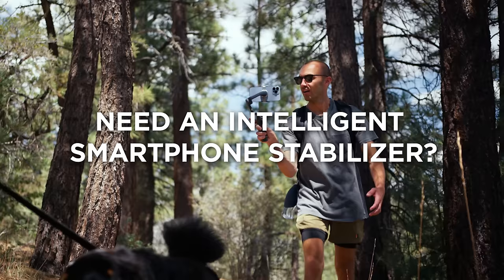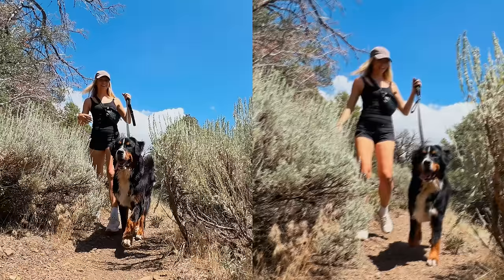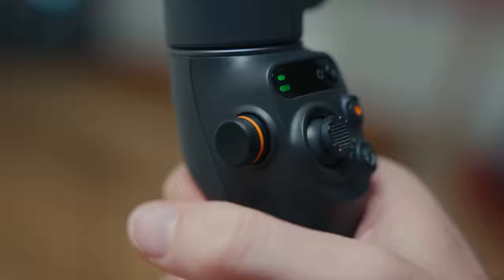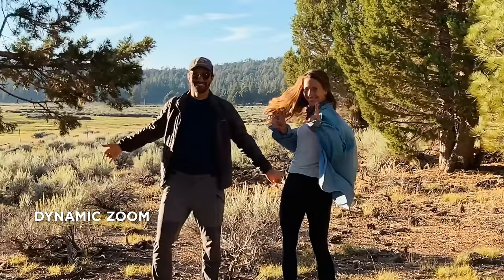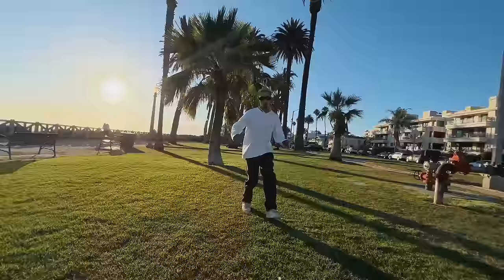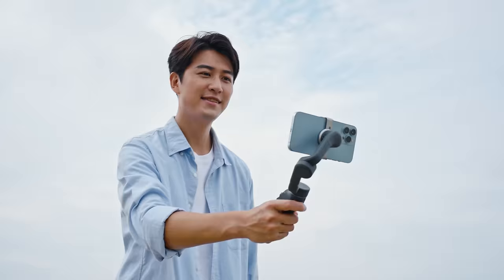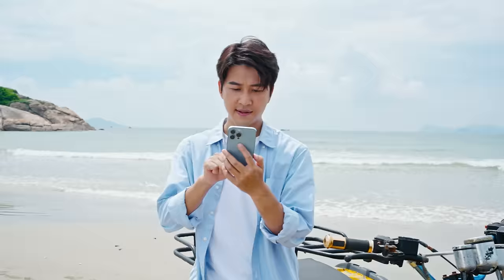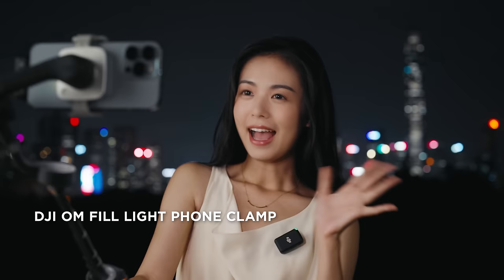DJI - Meet Osmo Mobile 6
Portable and packed full of intelligent features, the new Osmo Mobile 6 is the go-to tool for mobile-first creatives.

Featuring not just 3-axis stabilization and a fully-upgraded ActiveTrack 5.0, the new Osmo Mobile 6 includes an improved ShotGuides feature that will automatically recognize what you’re shooting and recommend a short sequence of camera moves to make sure that you’re footage looks pro.